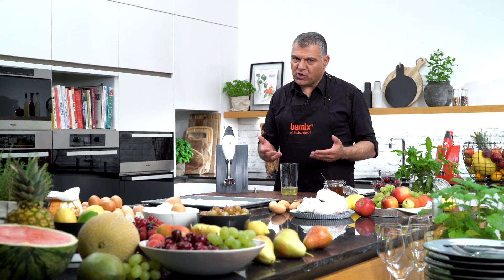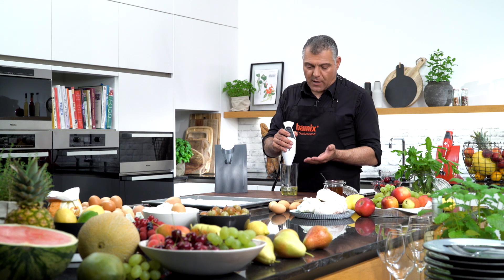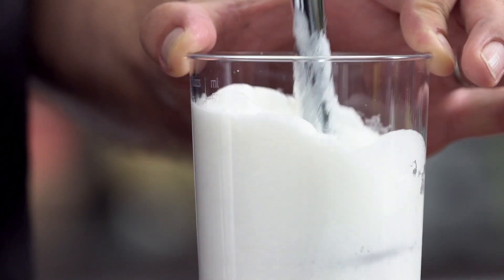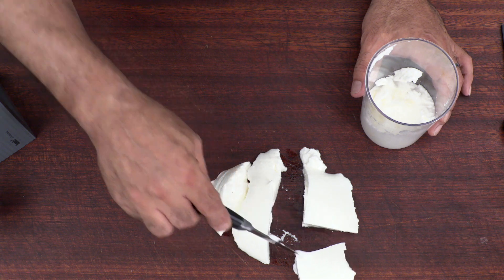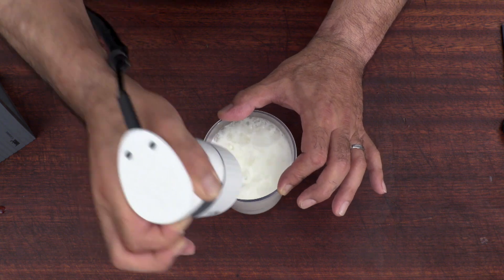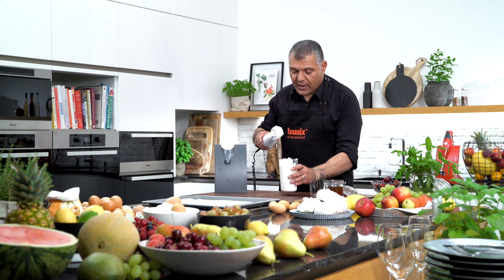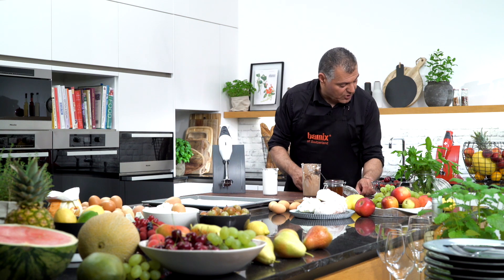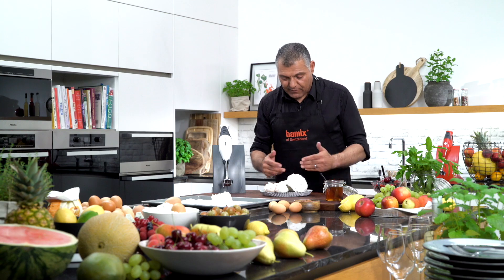輕鬆打出蛋白霜！Amazing Meringues－Quick and Easy | 蛋白霜 | BAMIX寶迷 | 瑞康屋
輕鬆打出蛋白霜！快速又簡單😍

🔔記得開啟「鈴鐺功能」就不會錯過影片囉！